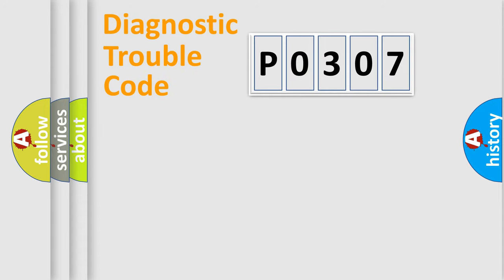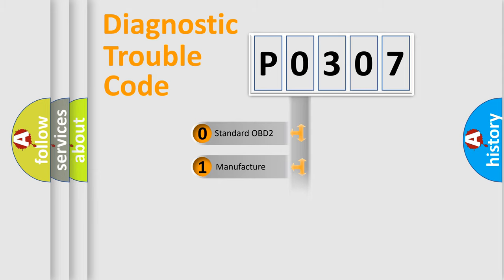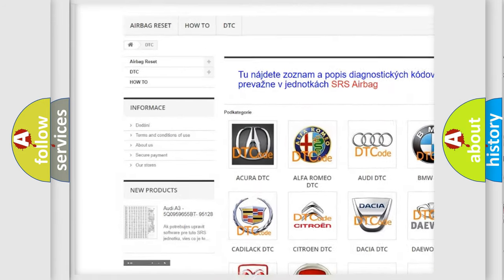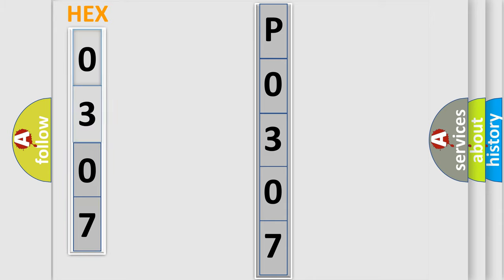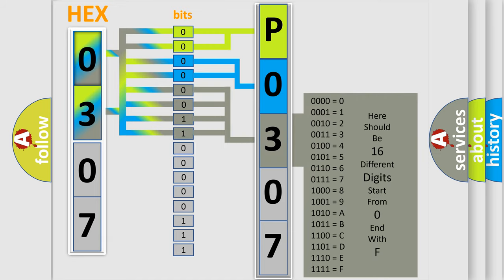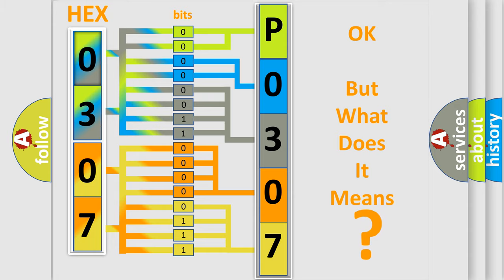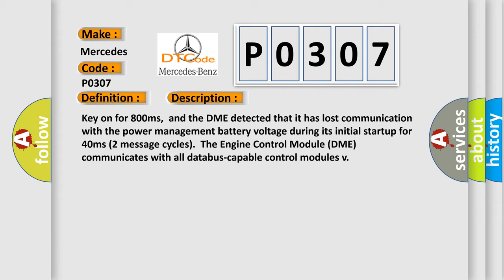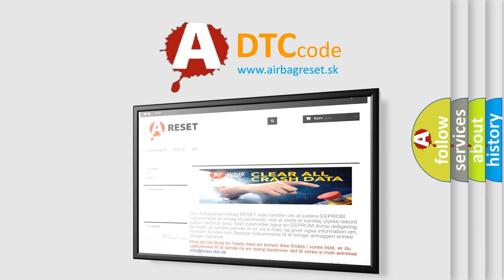DTC Mercedes-Benz P0307 Short Explanation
Contents:
0:21 Basic DTC analysis according to OBD2 protocol standard.
1:48 Insight into programming
2:58 A diagnostically understandable description of the Diagnostic Trouble Code
3:05 Basic error definition

Make
Mercedes Benz
Code
P0307
Definition
Lost Communication With Power Management Battery Voltage
Description